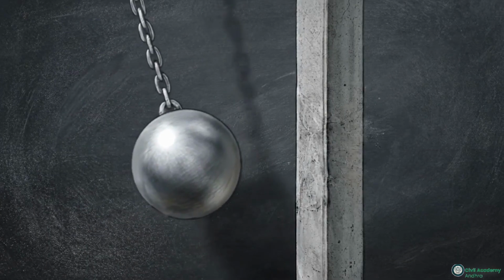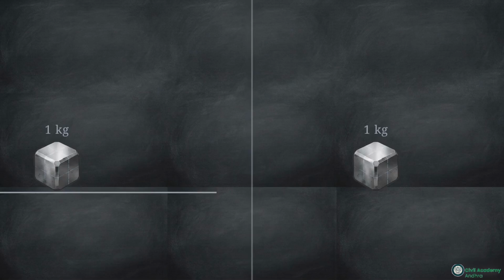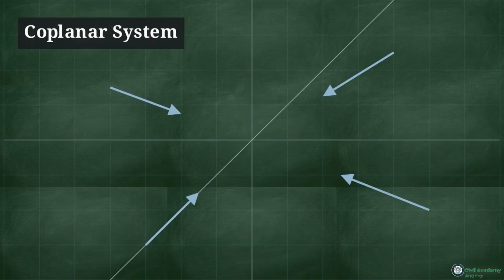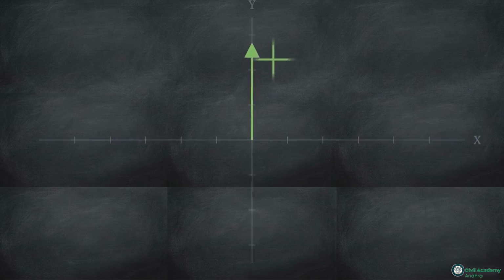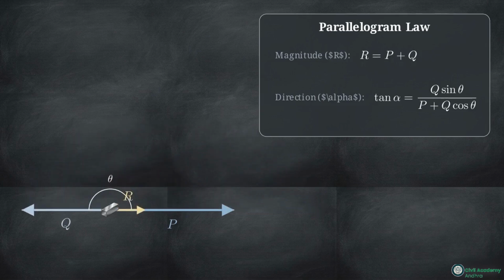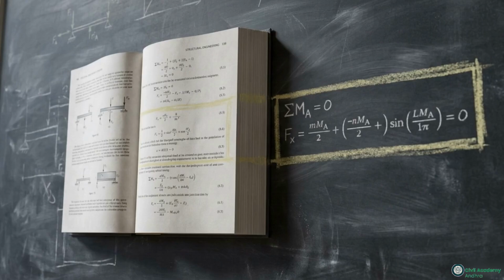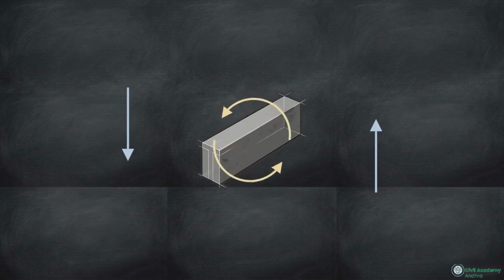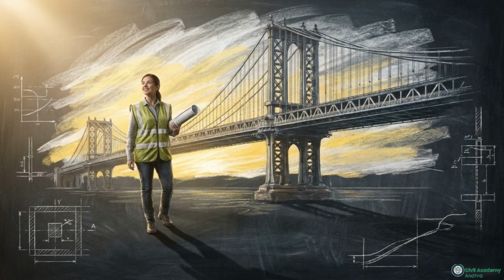Introduction to Engineering Mechanics | Fundamentals & Basics | GATE, APPSC AEE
Build a solid foundation in Engineering Mechanics! In this introductory video, we cover fundamental principles, force systems, scalars vs vectors, and Newton's laws with clear real-world civil engineering applications. Essential for B.Tech, Diploma, GATE, and APPSC AEE preparation.